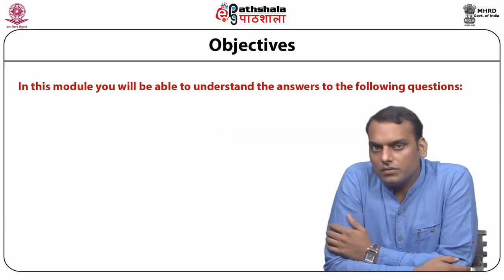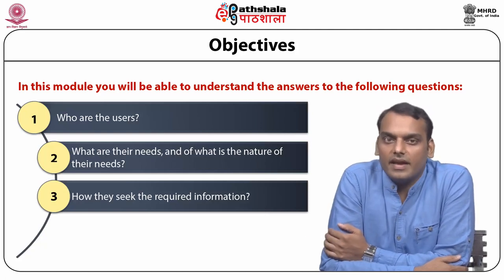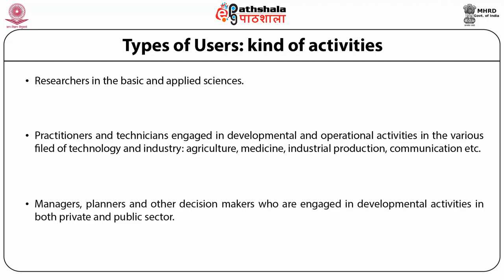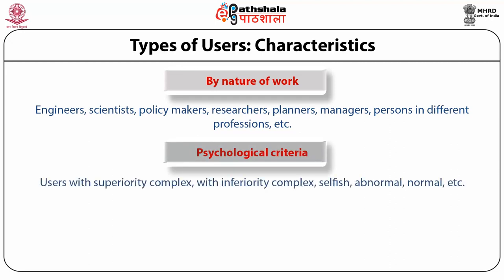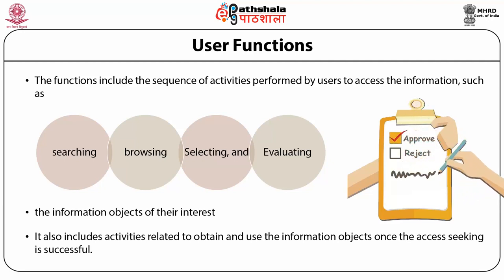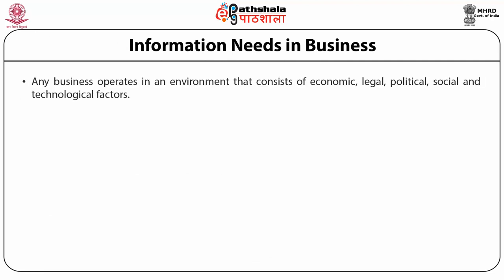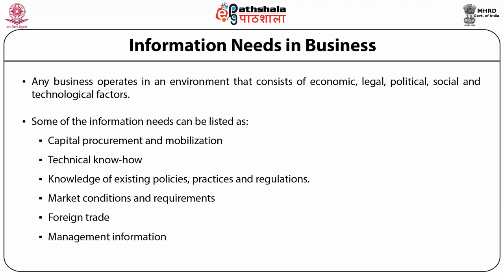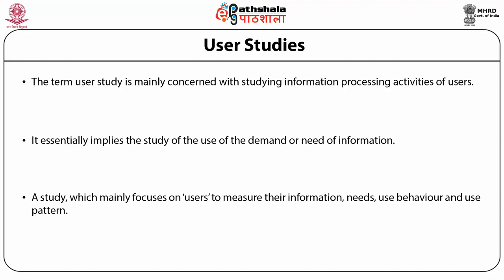Users of Information Retrieval Systems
Subject: Library and Information Science
Paper: Information Storage & Retrieval
Module:Users of Information Retrieval Systems
Content Writer: Dr. Vinit Kumar